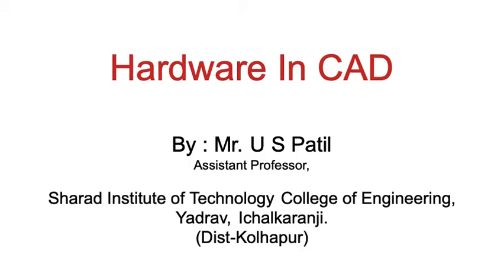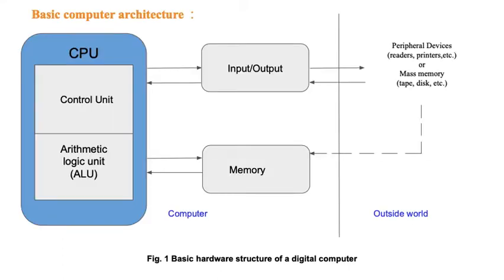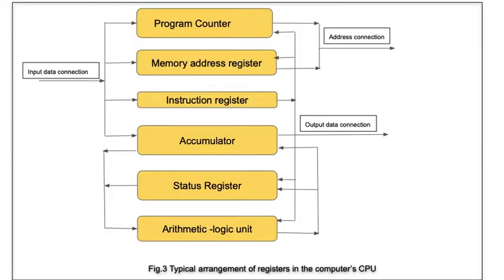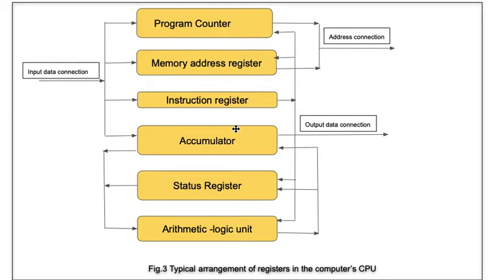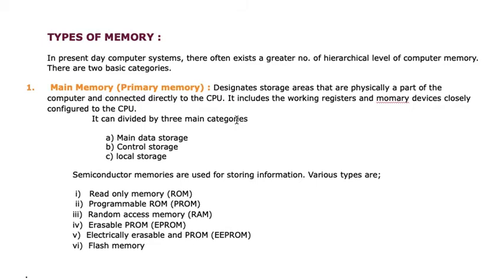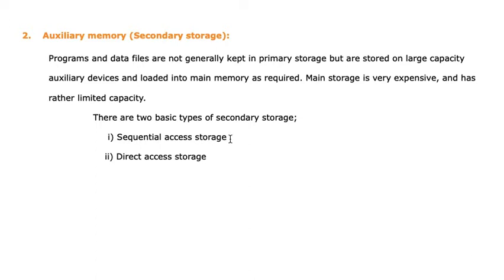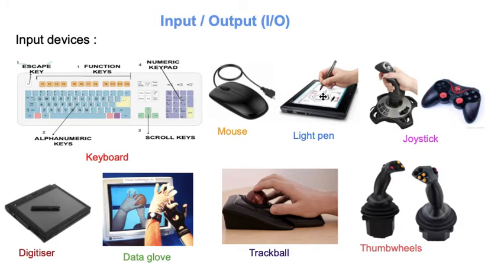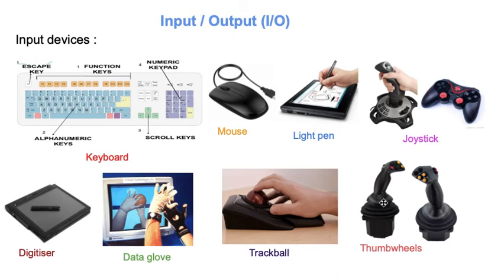2. Hardware in CAD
Hardware in CAD/CAM